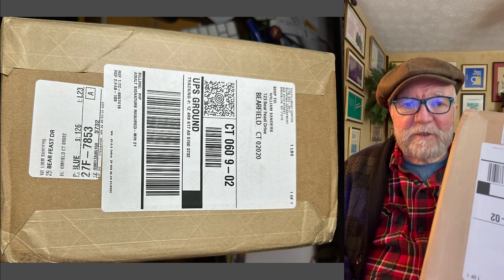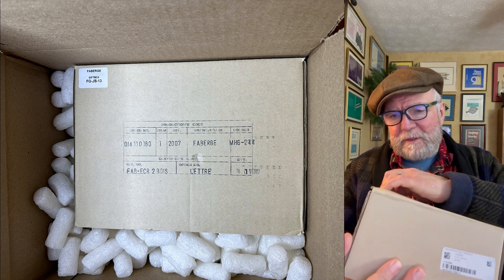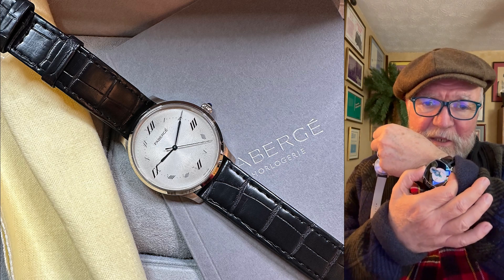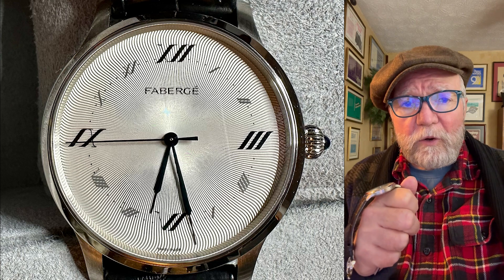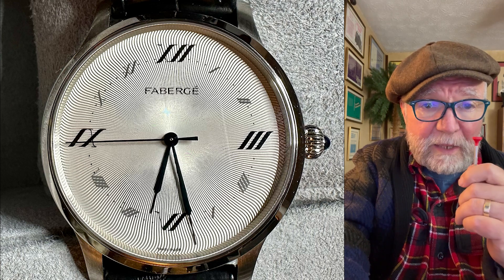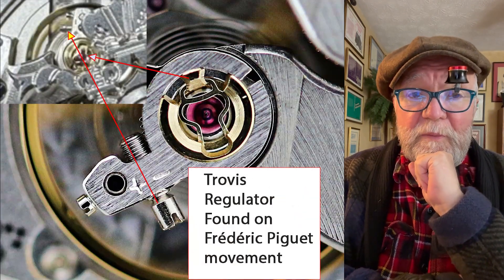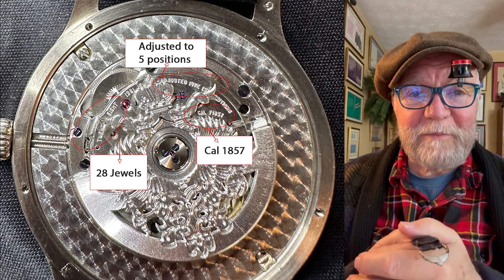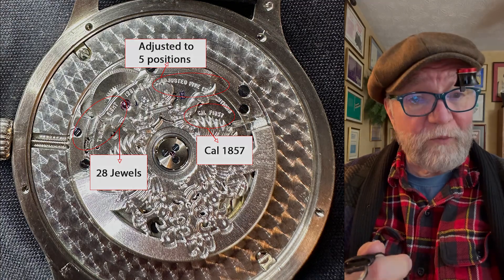Unboxing a Rich Timepiece and the Investigation into a Renown Movement Maker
This video is a story about the unboxing of a gem and investigation into the source of the movement by a renown movement maker added to  my collection that I got new through dumb luck... sort of.